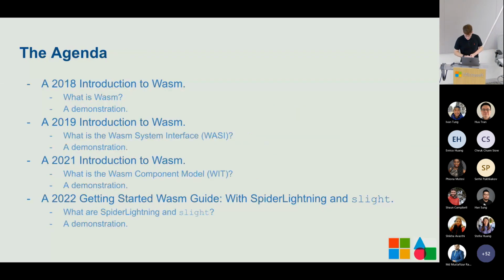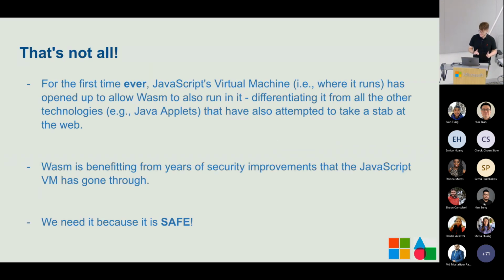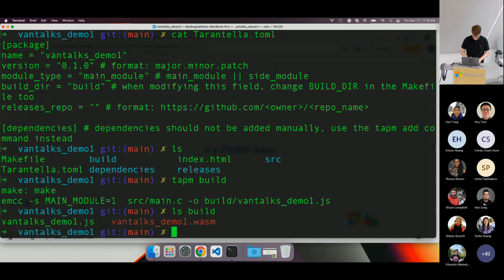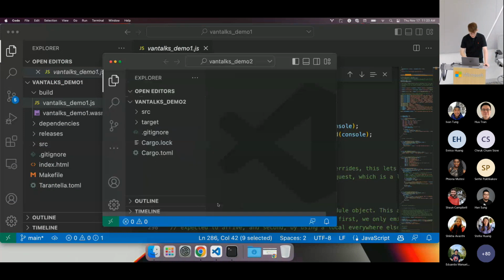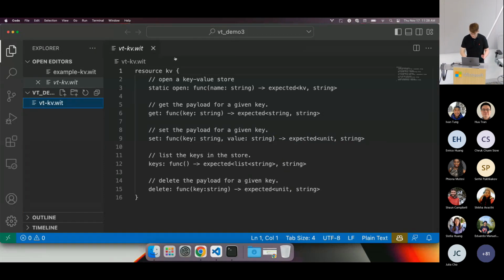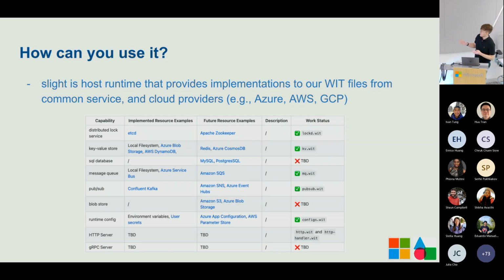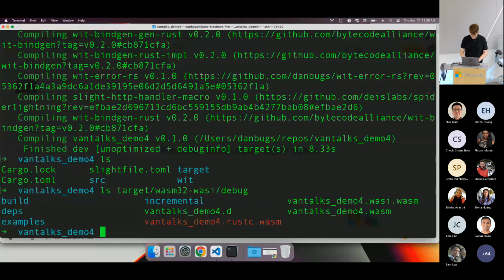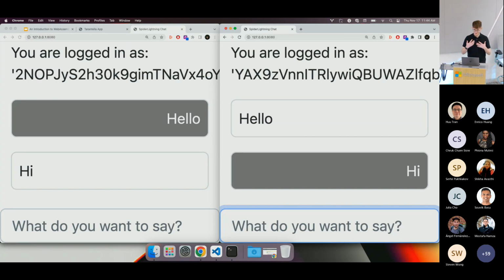"An Introduction to WebAssembly: From the Browser to the SpiderLightning Cloud" by Dan Chiarlone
This is a video recording of a talk given by Danilo (Dan) Chiarlone at the Microsoft Vancouver office where he introduces WebAssembly through several different lenses: the 2018 browser, the 2019/2021 Cloud with WASI, and the 2022 Cloud with WIT.